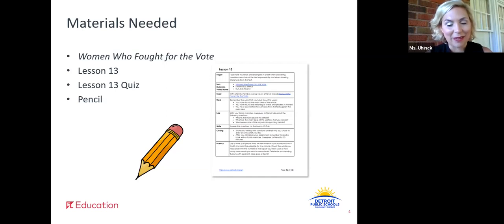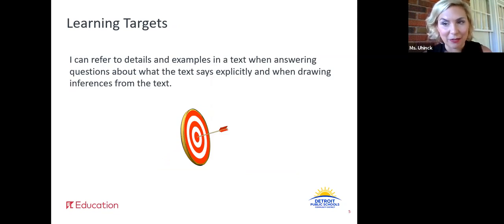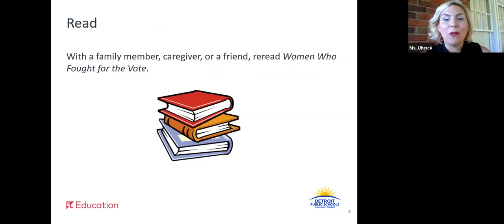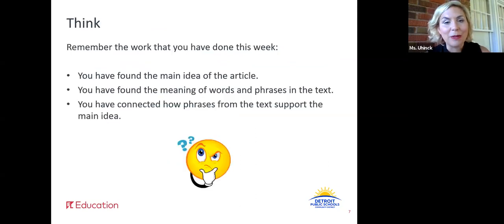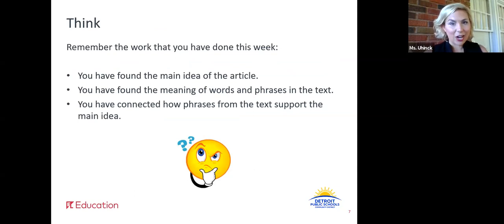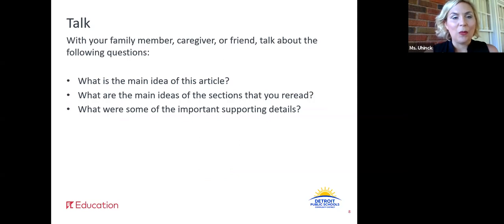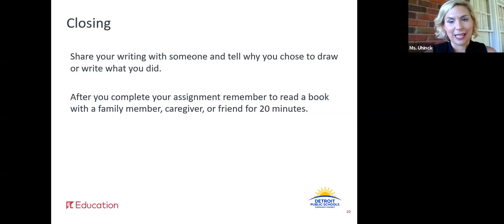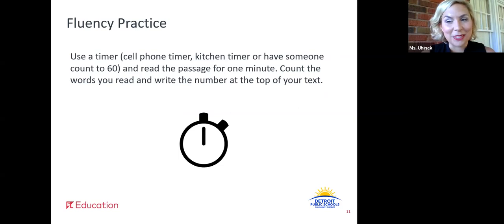ELA_G4_W3_L13